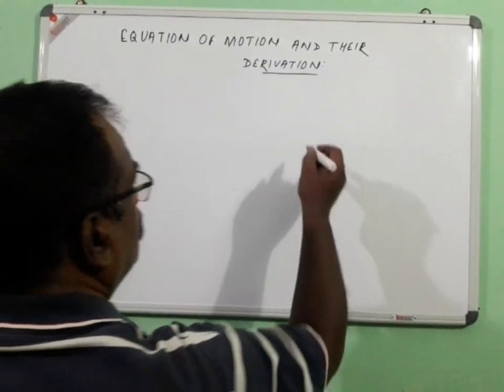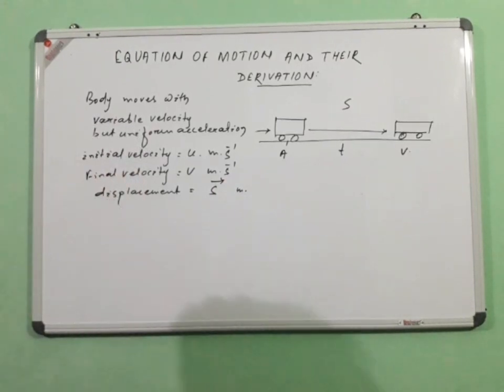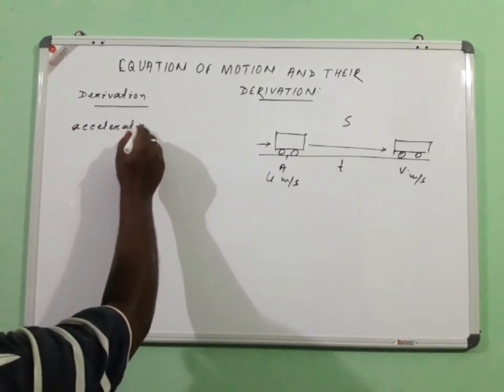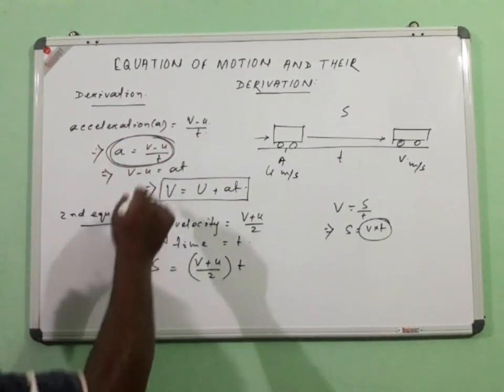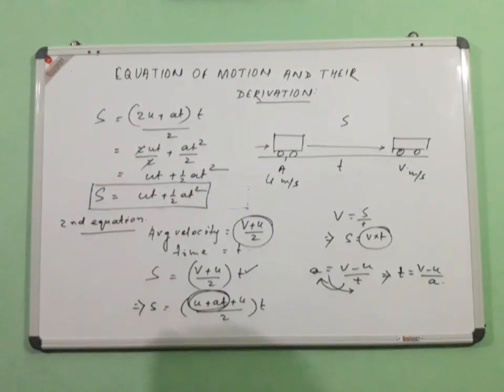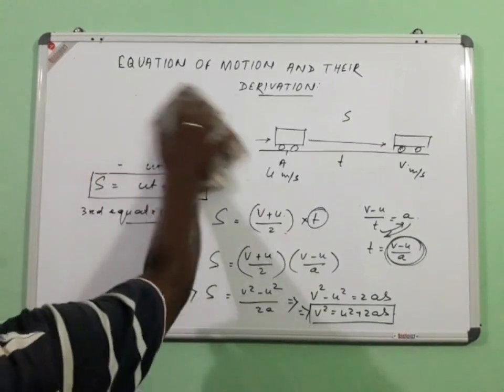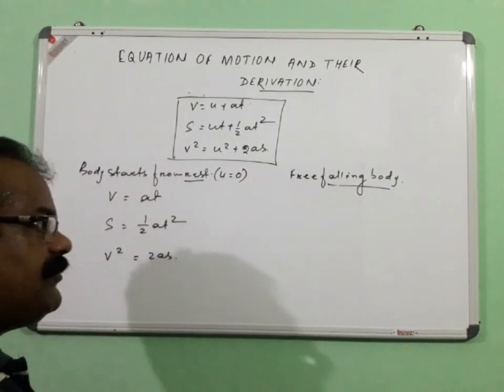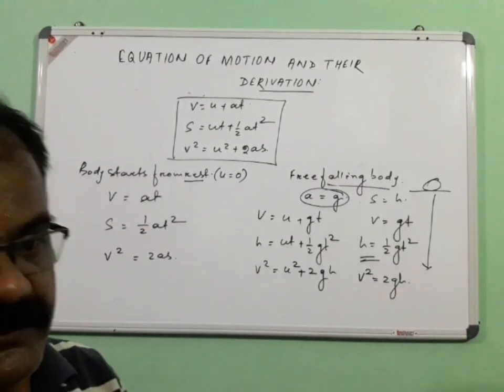Derivation of equations of motion (class IX)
This video is solely for education and knowledge purpose.

Please forgive me for any inconvenience.

Best of luck for your exam😇😇